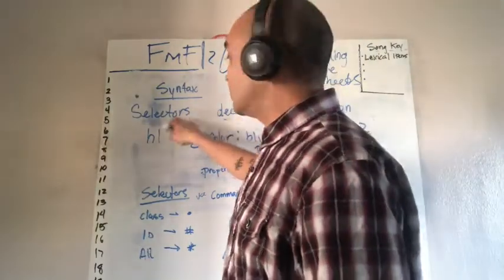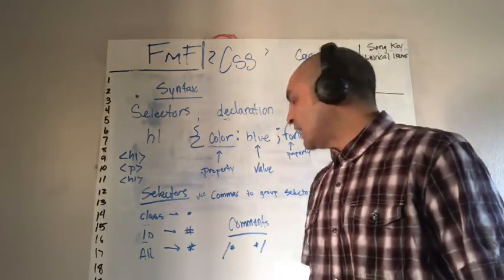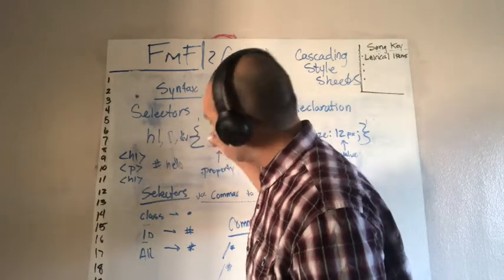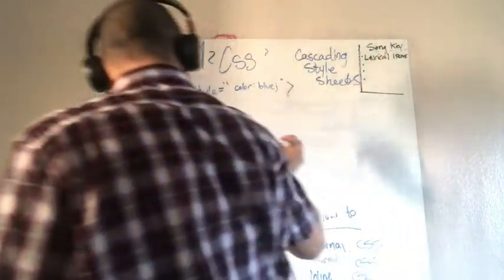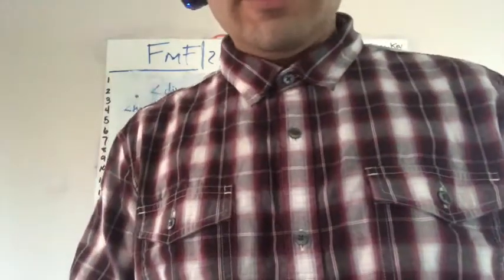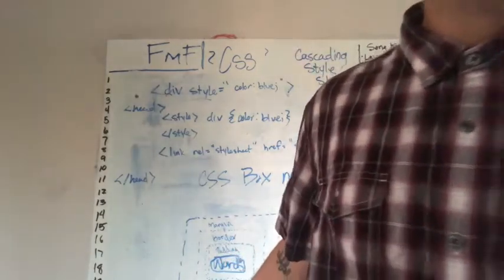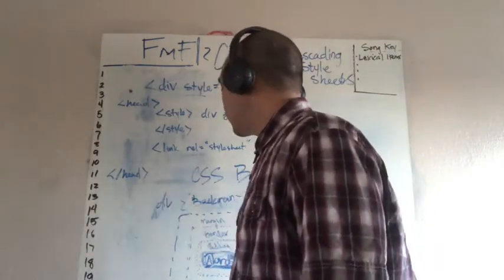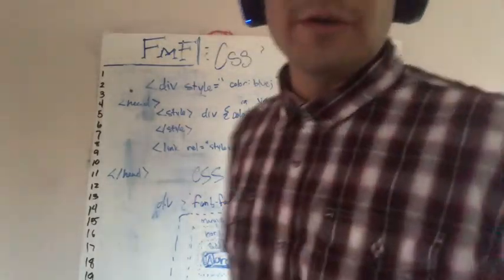fmf#8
fifteen minute frenzy- cascading style sheets